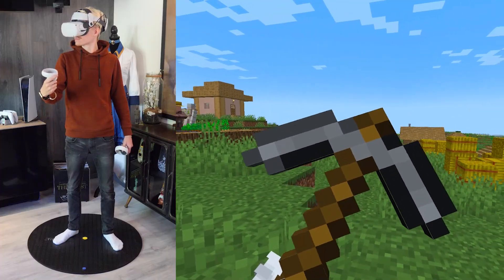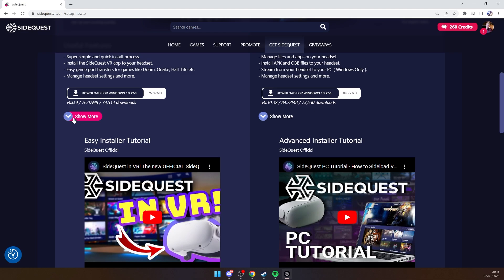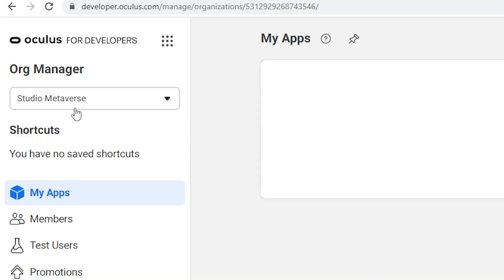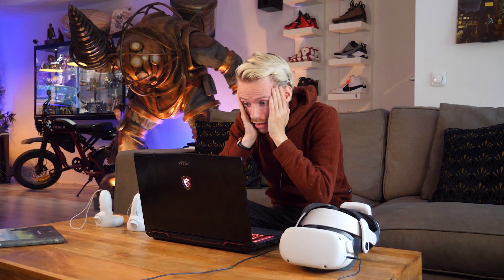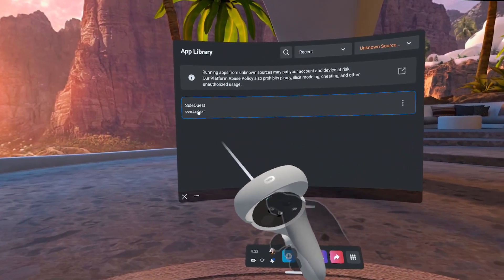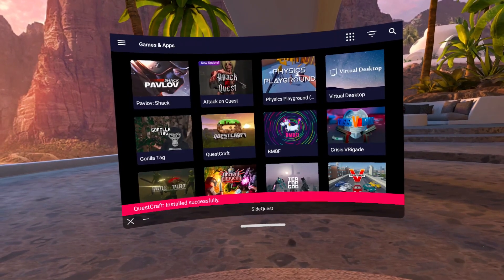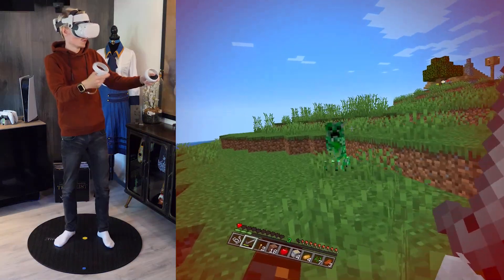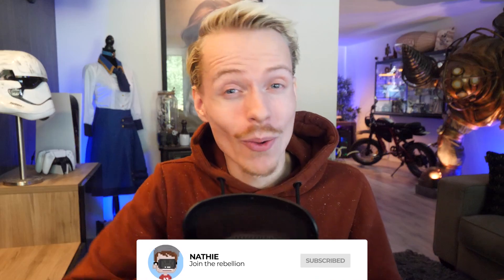How To Install & Play Minecraft VR On Quest 2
Here's a fresh tutorial on how to install and play Minecraft VR on the Oculus Meta Quest 2 in 2023. After this SideQuest meets Questcraft guide you can dive into the single, multiplayer with friends or upgrade the game with mods. Minecraft: Java Edition only works on Quest 2.

Timestamps;
0:00 - Intro QuestCraft
0:45 - How To Play Minecraft VR On Quest 2
8:06 - Outro